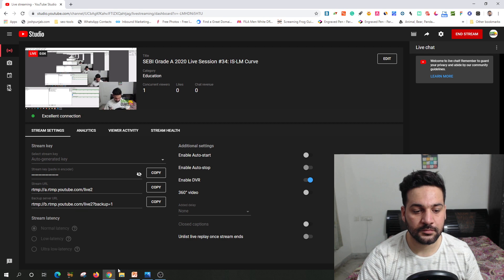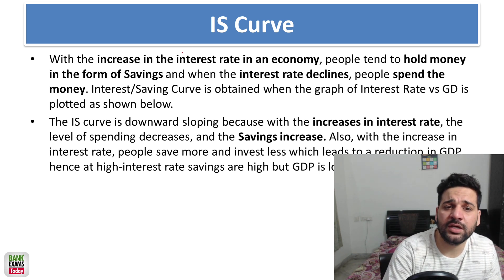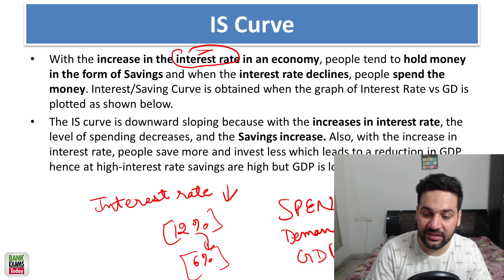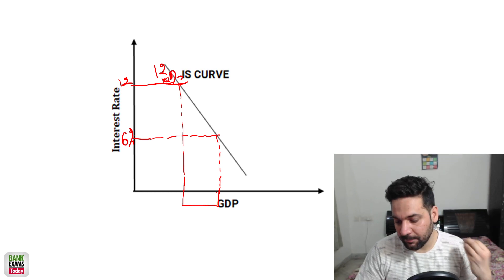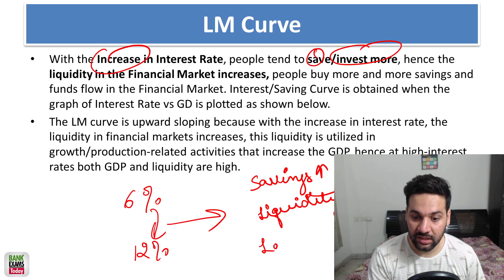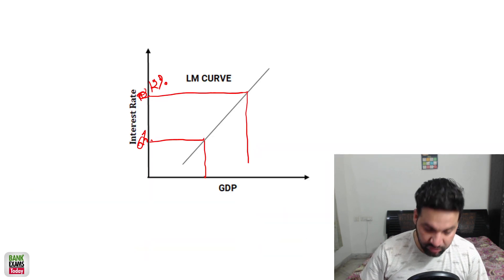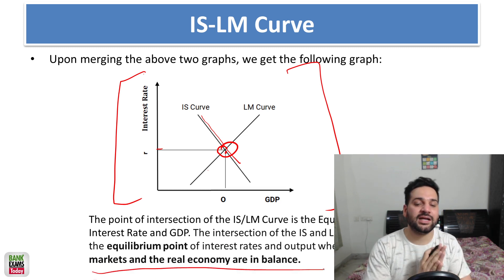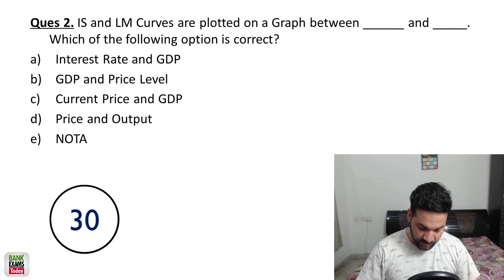SEBI Grade A 2020 Live Session #34: IS-LM Curve